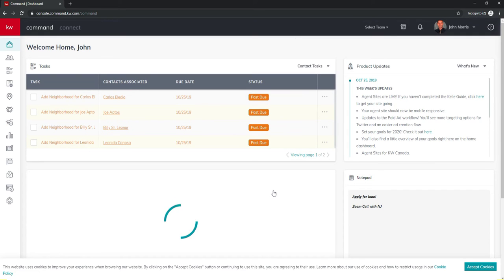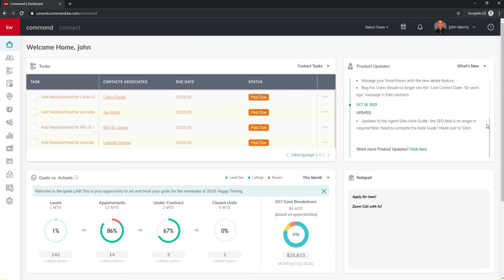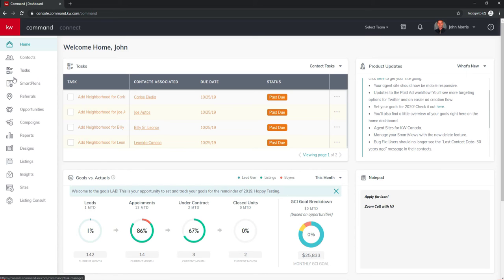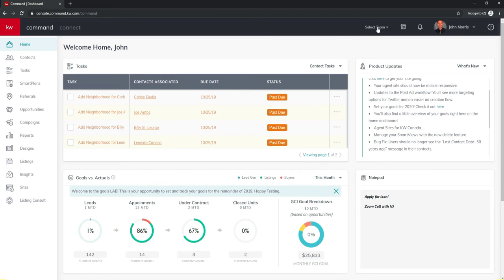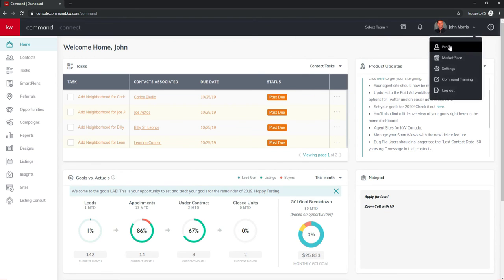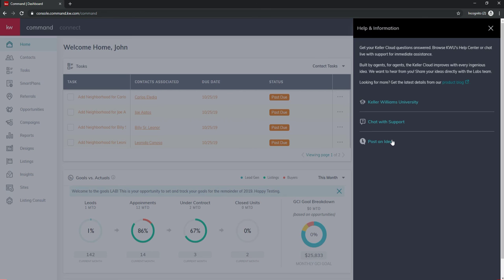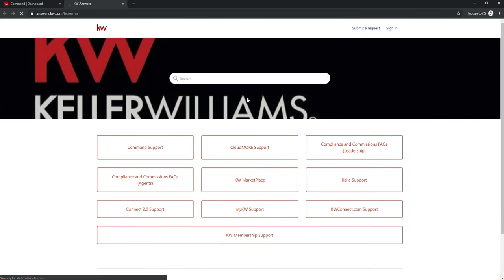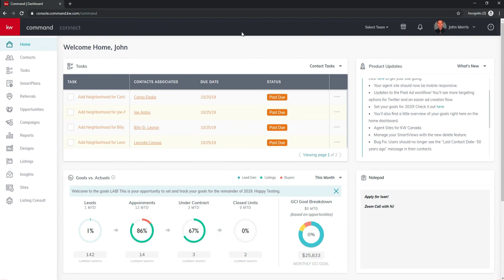Command Dashboard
Learn about all the tools available inside Command and how to Navigate the Command Dashboard.